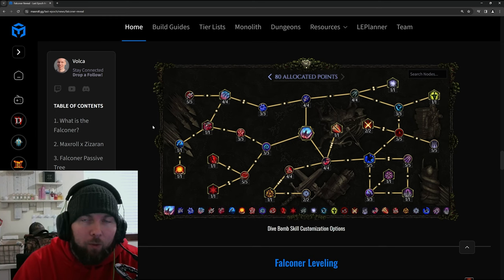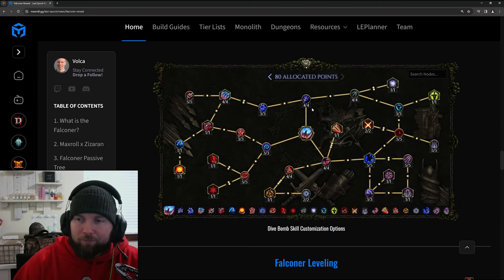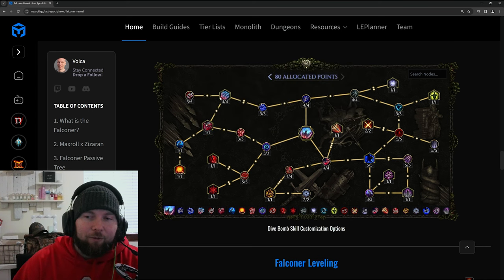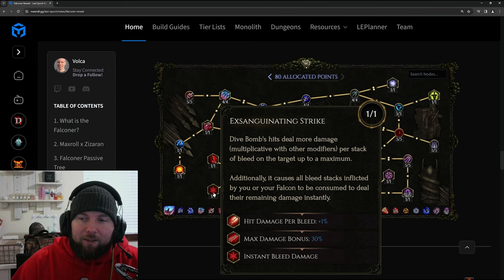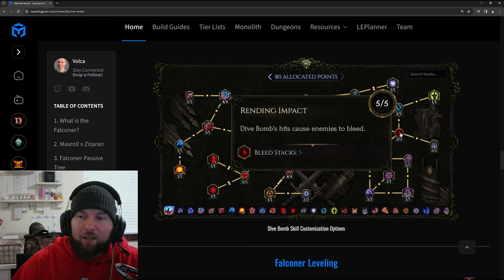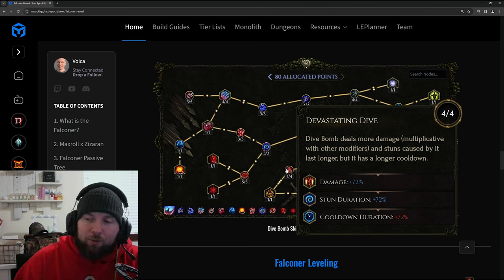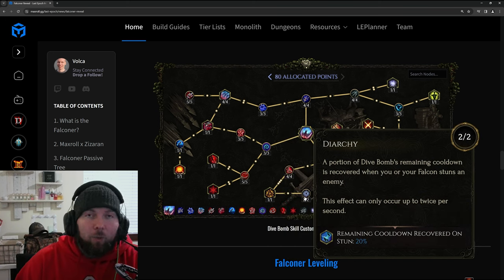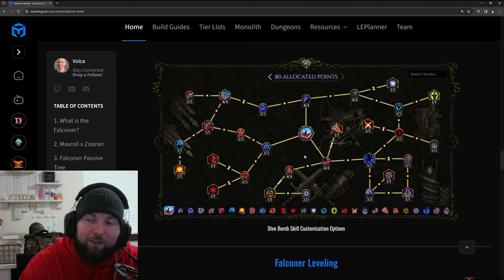Last Epoch | Dive Bomb! Deep Dive! | Discussion | 0.9.2